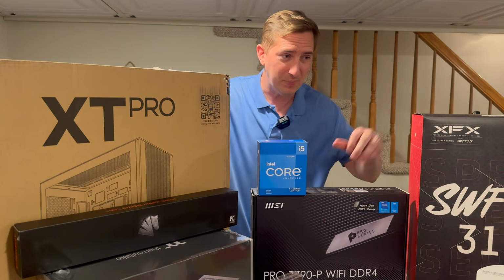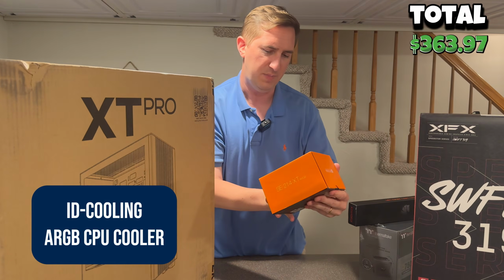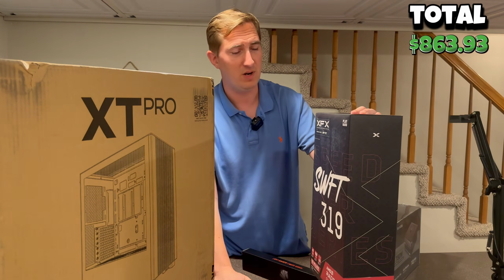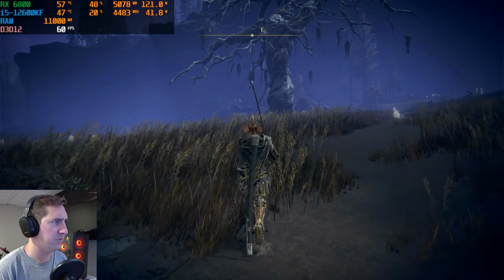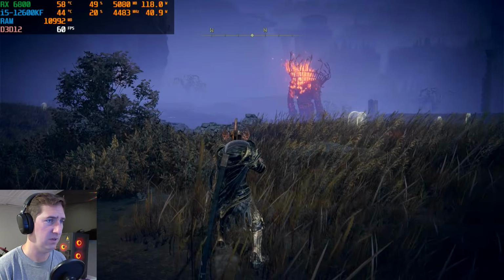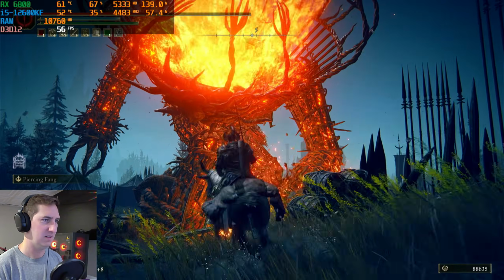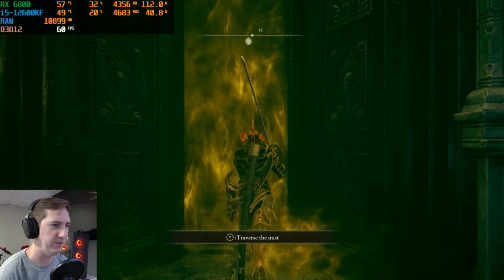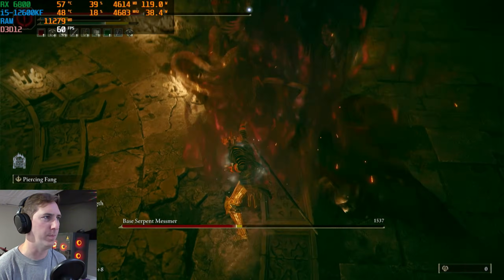Is This the BEST 1440p Gaming PC for Under $900?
This 1440p BEAST of a Gaming PC features an RX 6800 and an i5-12600KF. I was very excited to build this one as I got a lot of great deals for all NEW parts, some that I had never worked with before. The Black and Red theme for the PC is based on Messmer the Impaler from the recent Elden Ring DLC expansion, Shadow of the Erdtree.

Consider buying me a Super Thanks (click the heart icon above)

Parts List with Links:
Intel Core i5-12600KF, MSI Z790-P Pro WiFi DDR4, G.Skill Ripjaws V 16GB DDR4-3200 Kit, Computer Build Bundle
Kingston NV2 1TB M.2
Thermaltake GF1 (2024) Fully Modular ATX 750W Power Supply - 80 Plus Gold
ID-COOLING SE-214-XT ARGB CPU Cooler
AsiaHorse 18AWG PSU Cable Extension

Original music by yours truly. and my BandLab